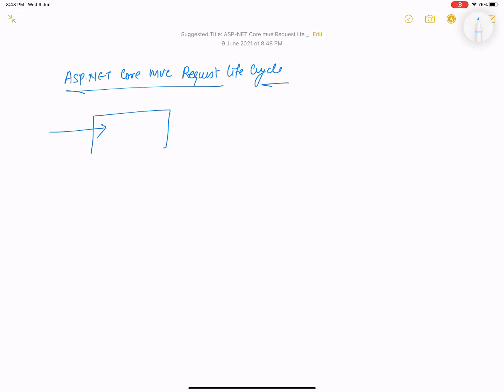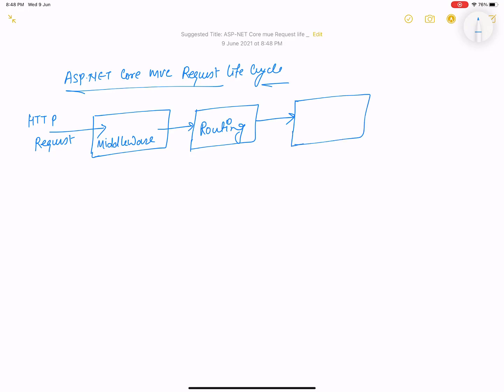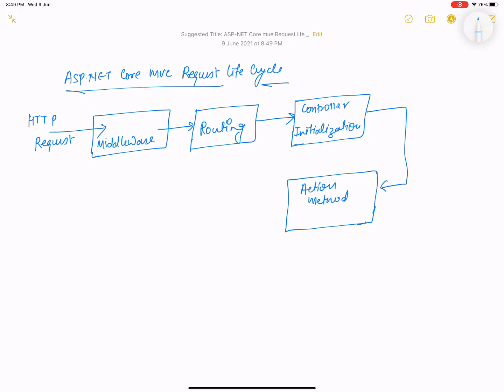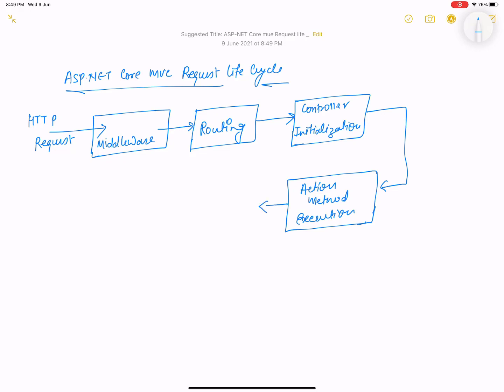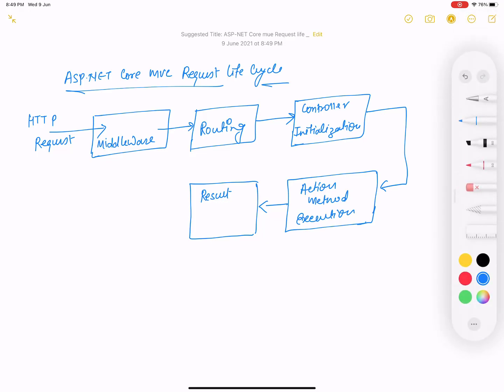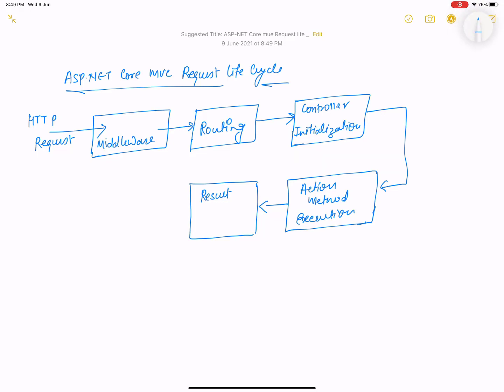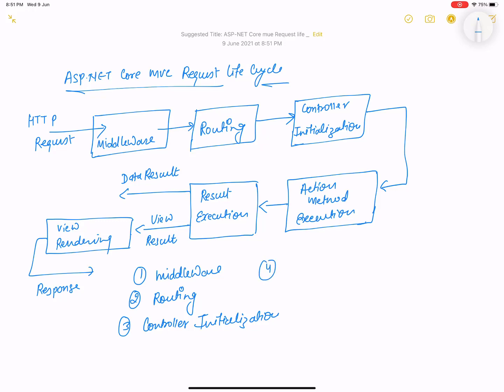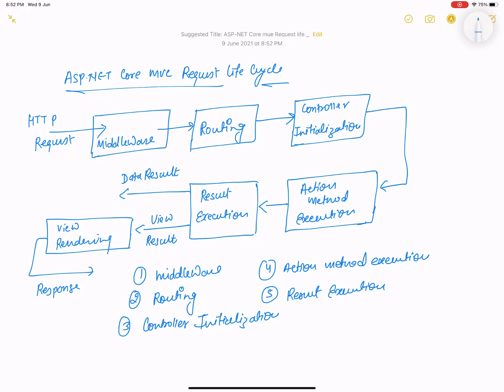ASP.NET CORE MVC Request Life Cycle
In this video, I am going to tell you step by step process of Request Life Cycle.